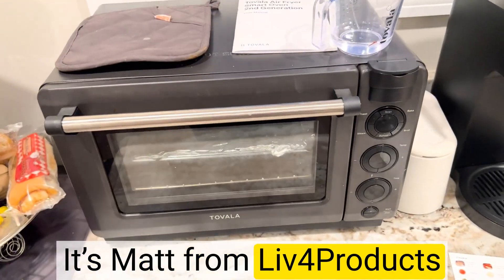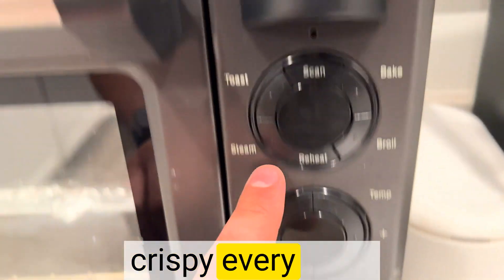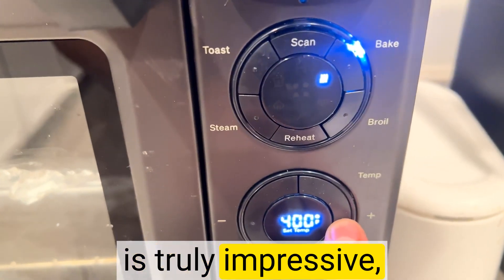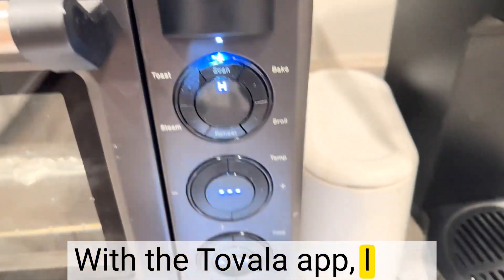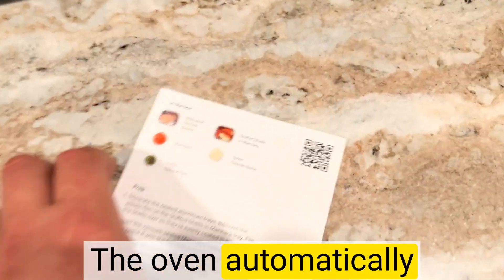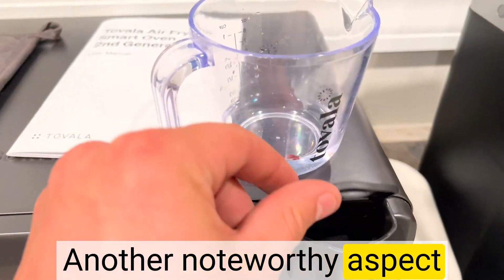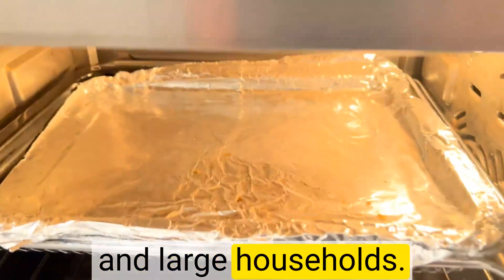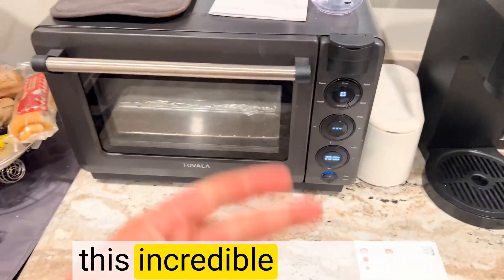Honest review Tovala Smart Oven Pro, 6 in 1 Countertop Convection Oven